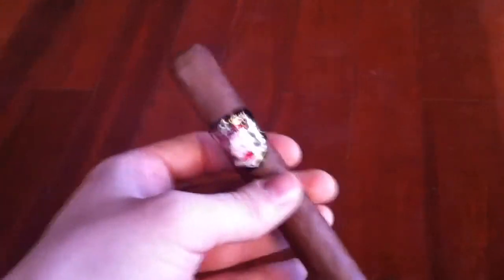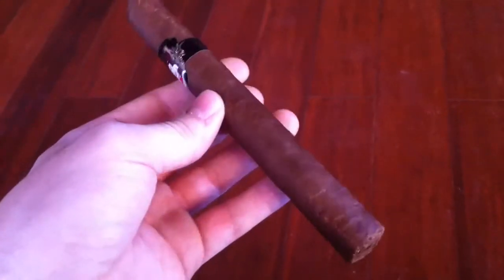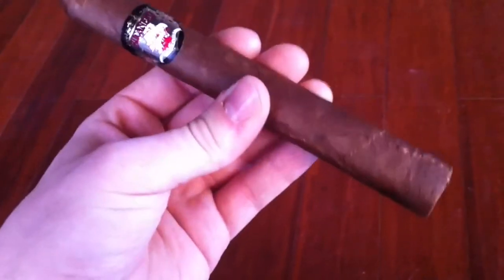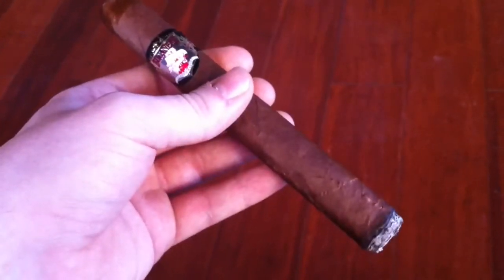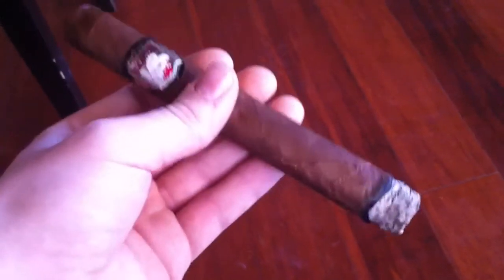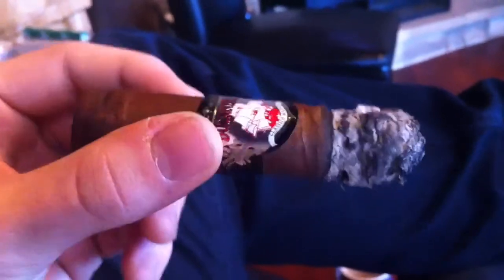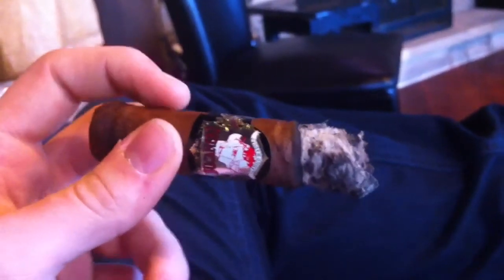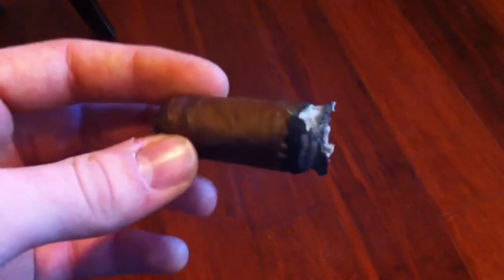Bucanero Clasico Maduro Gigante Cigar Review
Rating is at the end.

Thanks again Robert Spoden for sending these in for review.  for more information and pricing.